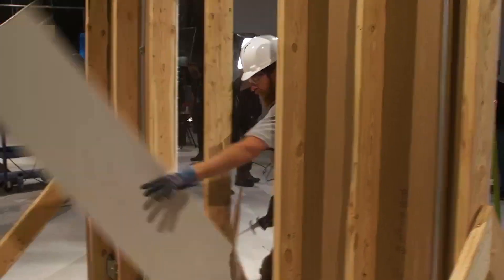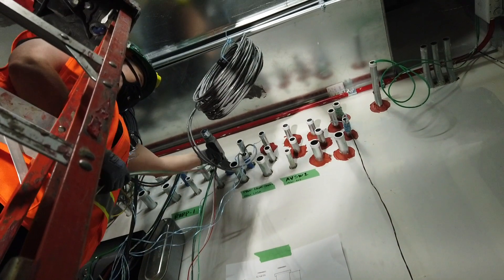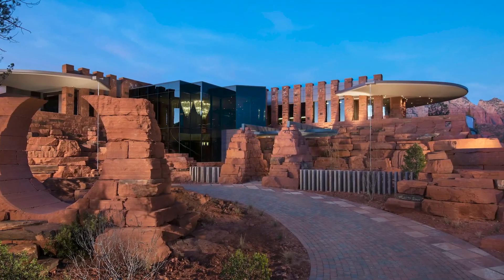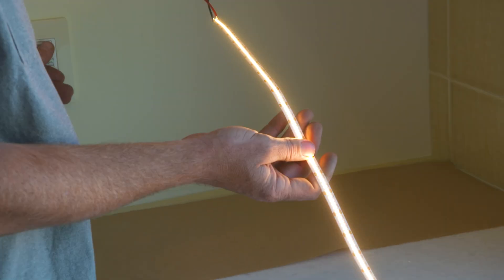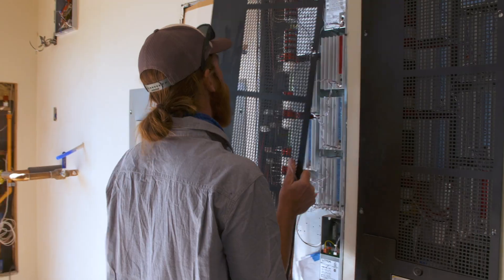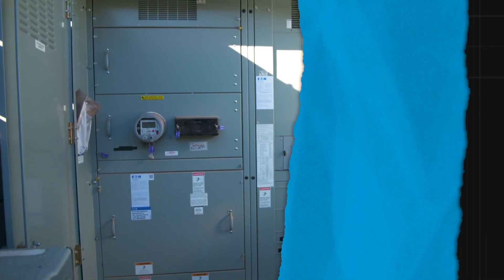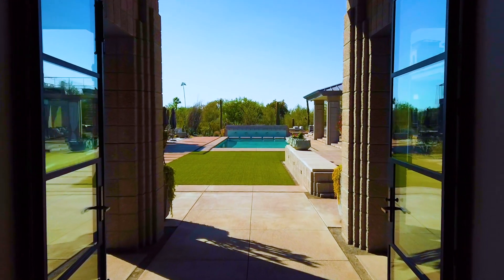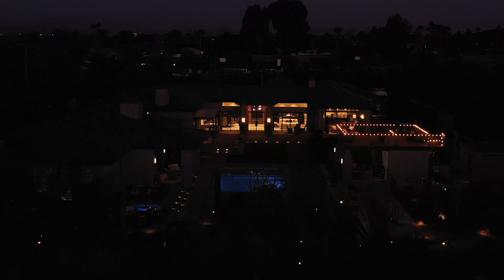Wire to Wire with Erik | IDEAL Electrical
Go behind the scenes with Erik, a 2020 National Championship Competitor who specializes in lighting systems for large resort-style homes. Watch as he installs an LED lighting system that decreases this home’s power consumption by 80%.